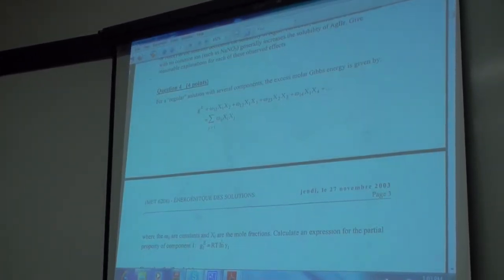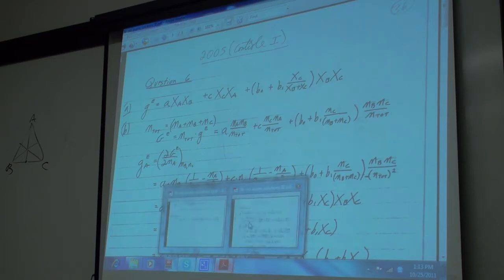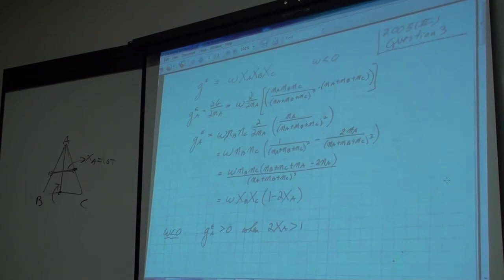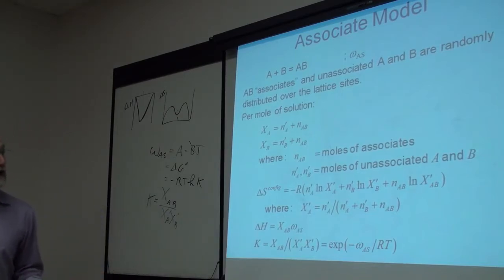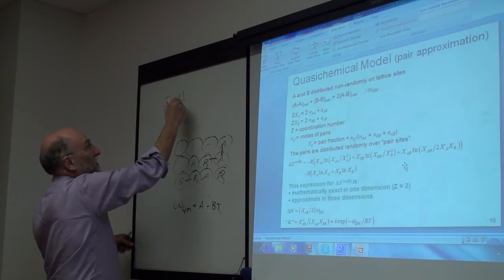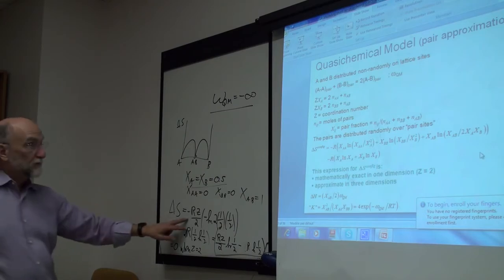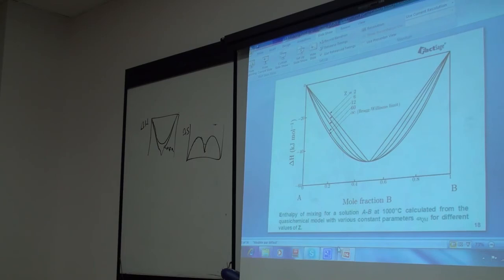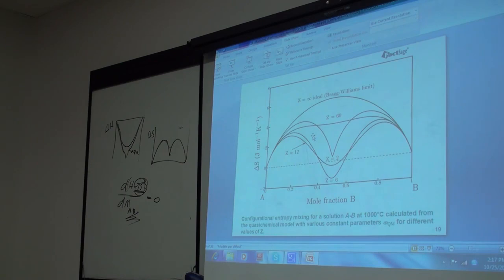MET 6208 Course 14.1